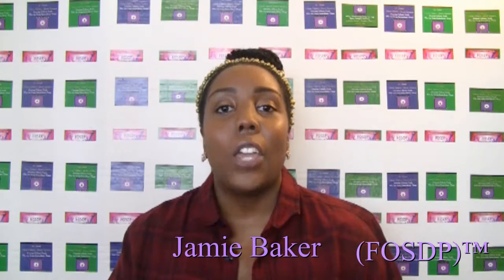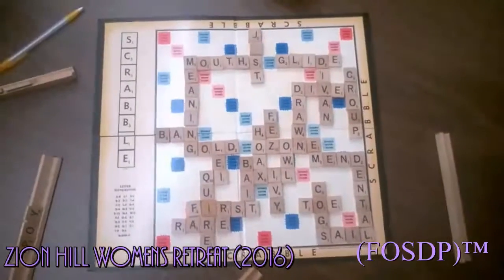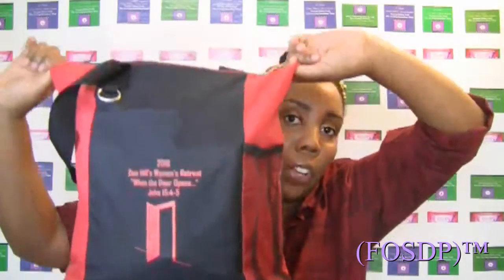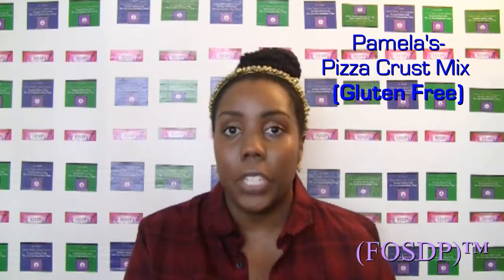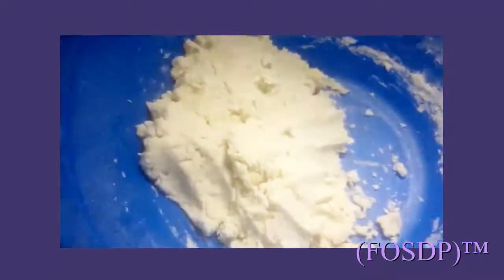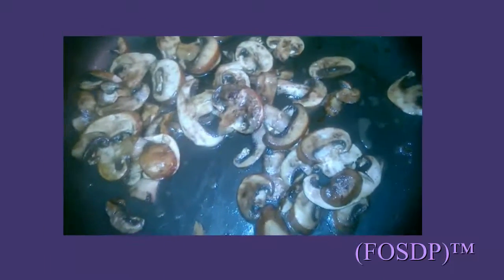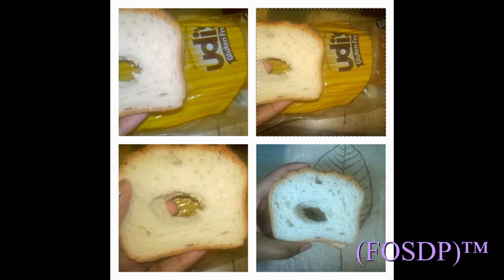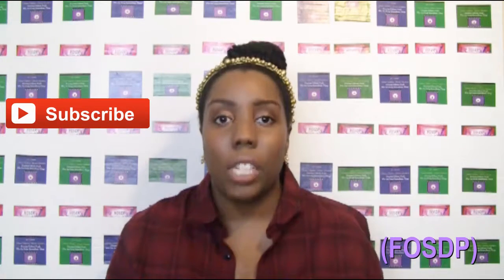Gluten Free Food I'm Lovin | food Review| Episode 1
Hello, Welcome to Focusing On Successful Documentary Productions-(FOSDP).  We film and produce interviews we hope to inspire, you to reach for your dreams. We also make videos that aim to educate people on food allergy and gluten free awareness.  In addition, we provide inspirational tips, allergy/gluten free info and DIY videos.

This Video Can Not Be Re-Uploaded or Used in Any Way without Written Permission from FOSDP
The viewing of this clip by website visitors is only permissible for personal use; copying, commercial use, distribution, broadcast, download, additional use or transfer is expressly prohibited.